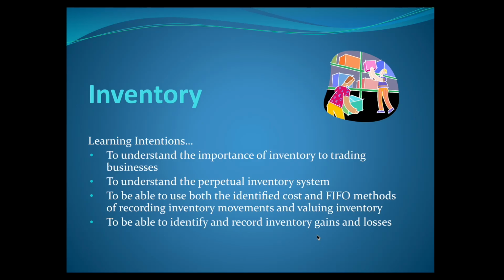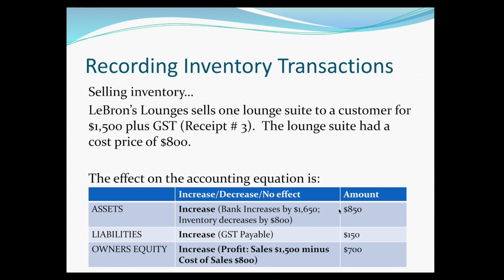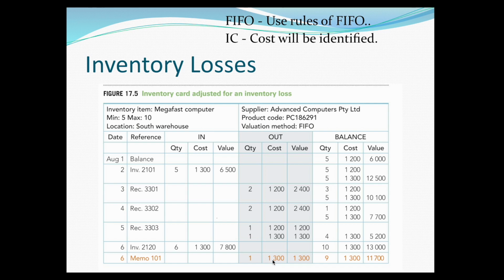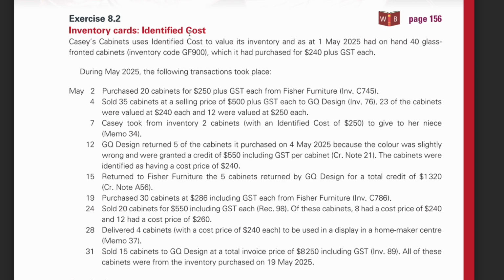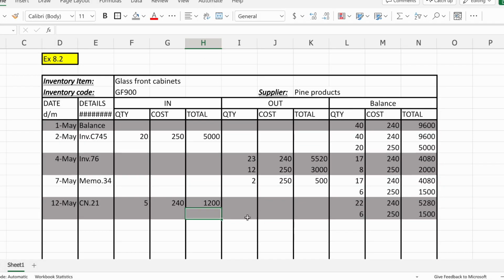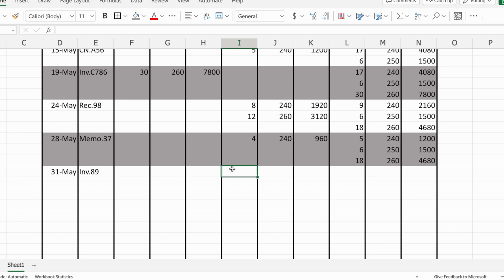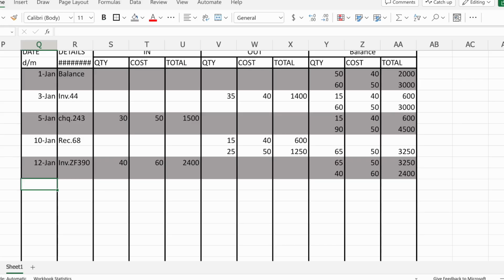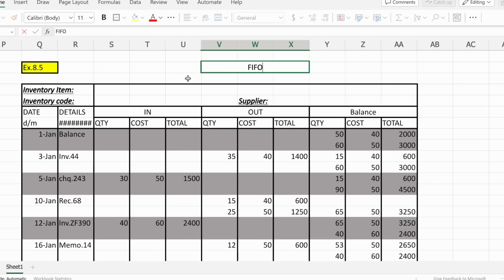VCE accounting unit 2 AOS 1 part 3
Chapter 17 of the macmillan vce accounting textbook